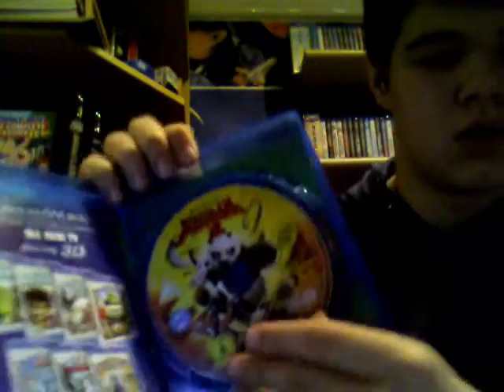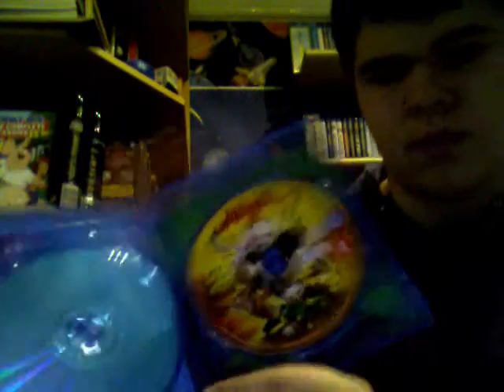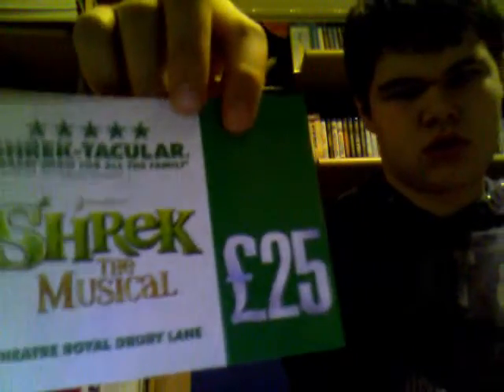Kung Fu Panda 2 Unboxing